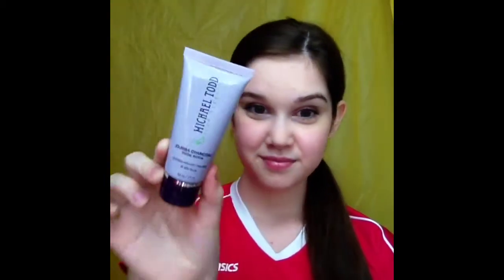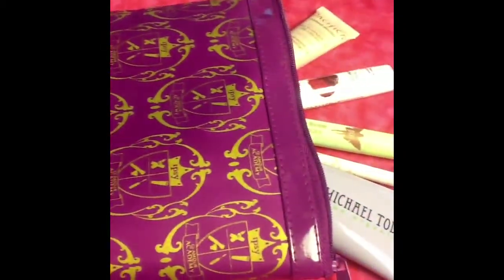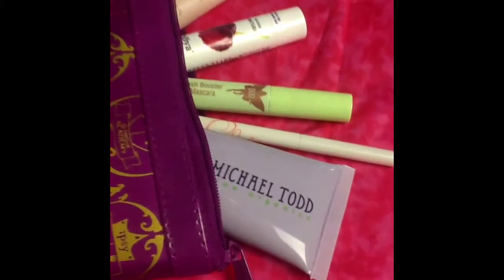Volleyball Makeup!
Hey guys I wanted to make a video on how you can get my volleyball makeup look. I usually wear my makeup like this whenever I have volleyball practice or games, it helps my makeup last a little longer! Hope you enjoy the video! More videos will be uploaded soon!